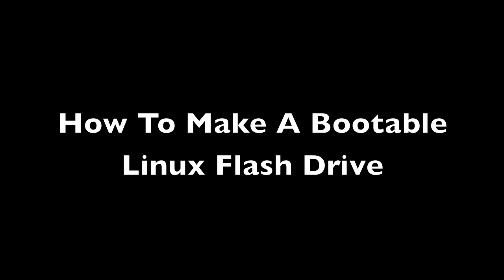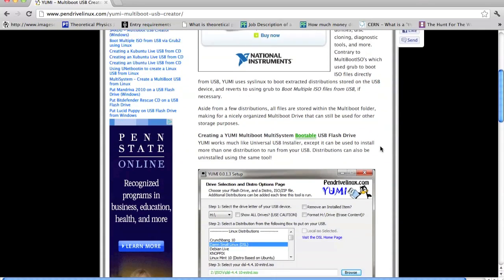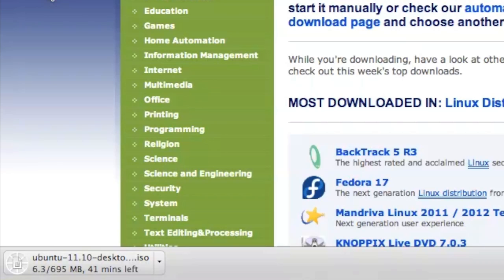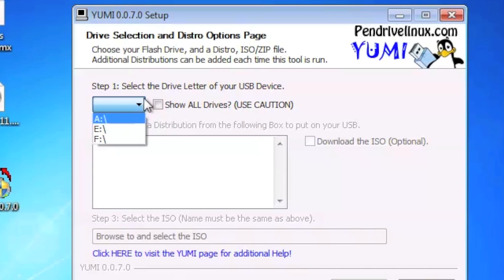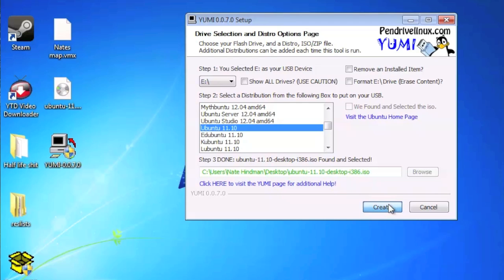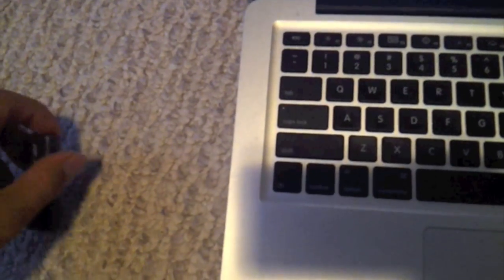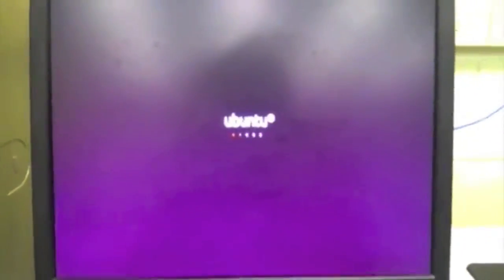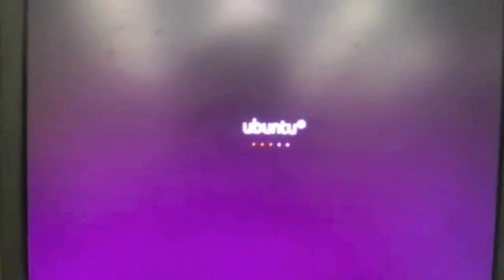How To Make a Bootable Ubuntu Flash Drive